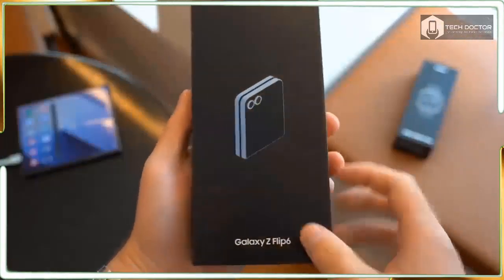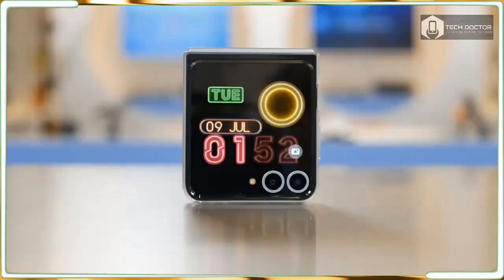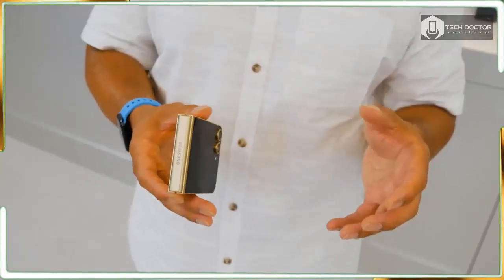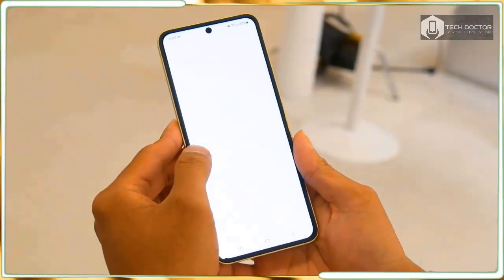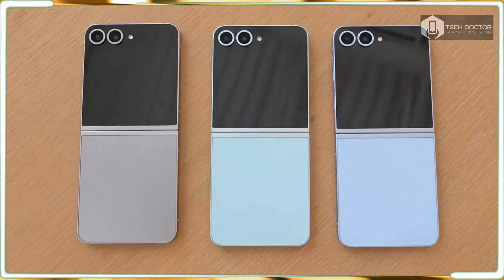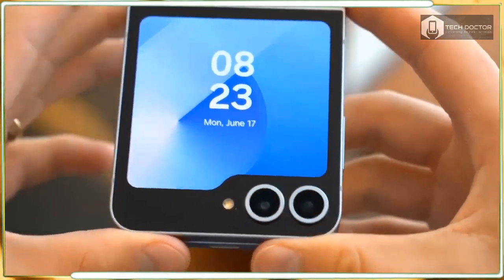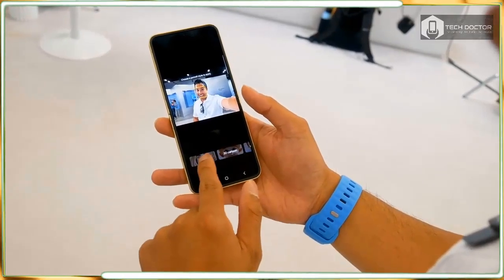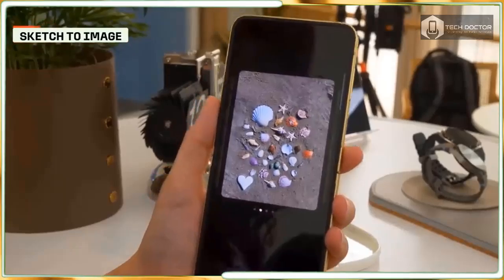Samsung Galaxy Z Flip 6 Hands-on Review: Delightfully stylish with loads of AI personalization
samsung z flip 6 camera,
samsung z flip 6 camera test,
samsung z flip 6 colors,
samsung galaxy z flip 6 camera,
samsung galaxy z flip 6 colors,
galaxy z flip 6 release date,
samsung z flip 6 release date,
samsung z flip 6 launch date,
samsung galaxy z flip 6 deutsch,
samsung z flip 6 deutsch,
samsung galaxy z flip 6 release date,
samsung z flip 6 español,
samsung galaxy z flip 6 español,
samsung galaxy z flip 6 first look,
samsung z flip 6 vs iphone 15,
samsung z flip 6 vs iphone 15 pro max,
samsung z flip 3 vs google pixel 6 pro,
samsung galaxy z flip 5 one ui 6,
samsung flip 6 launch,
new samsung flip 6,
samsung new z flip 6,
samsung flip 6 phone,
samsung flip 6 price,
samsung z flip 6 price,
samsung galaxy z flip 6 price,
samsung flip phone 6,
samsung z flip 6,
samsung flip 6 release,
samsung z flip 6 review,
review samsung flip 6,
samsung galaxy flip 6 review,
samsung z flip 6 unboxing,
samsung galaxy flip 6 unboxing,
galaxy z flip 6,
samsung galaxy flip z 6,
samsung flip 6 2024,
samsung z flip 6 2024
z flip 6,
z flip 6 review,
z flip 6 camera test,
z flip 6 samsung,
z flip 6 unboxing,
z flip 6 vs z flip 5,
z flip 6 battery test,
z flip 6 vs razr 50 ultra,
z flip 6 camera,
z flip 6 vs s24,
z flip 6 black,
z flip 6 colors,
z flip 6 crafted black,
z flip 6 colours,
z flip 6 crease,
galaxy z flip 6 camera,
when is the z flip 6 coming out,
z flip 6 design,
z flip 6 release date,
z flip 6 launch date,
z flip 6 deutsch,
z flip 6 first look,
z flip fold 6,
z flip 6 francais,
z flip 6 gadgetin,
galaxy z flip 6 review,
z flip 6 hinge,
z flip 6 hands on
mrwhosetheboss
mkbhd
unbox therapy,
Marques Brownlee